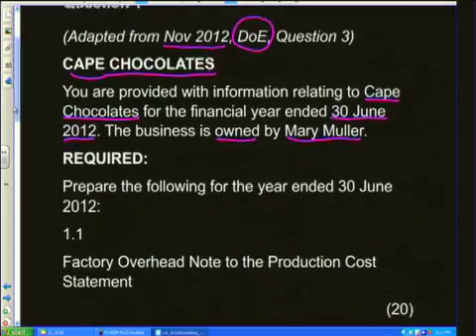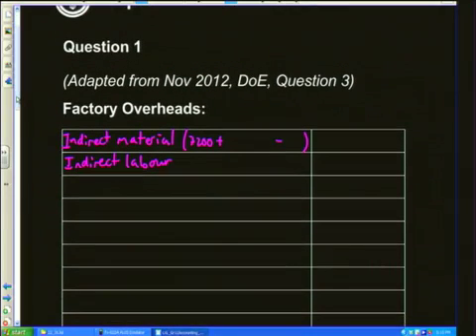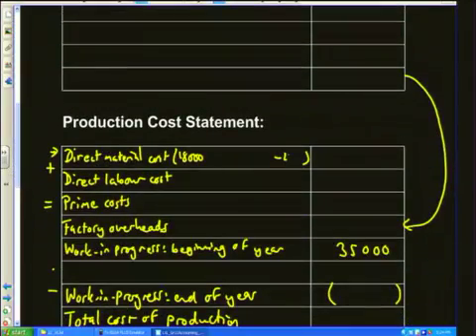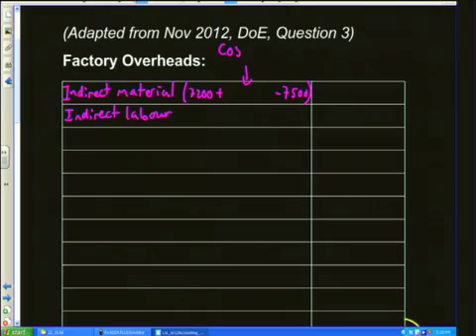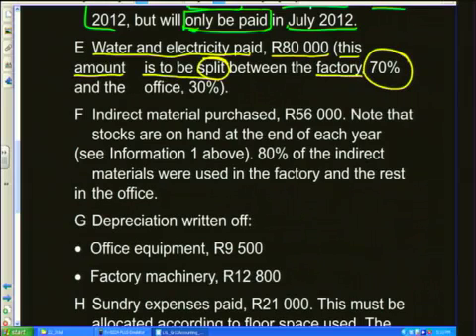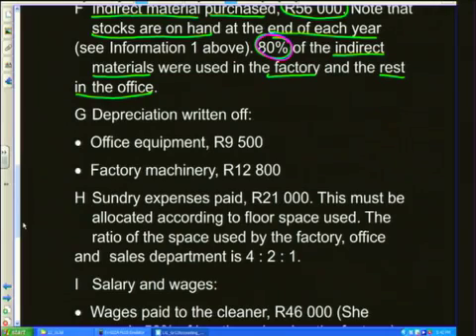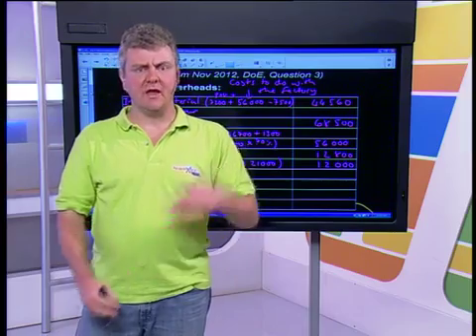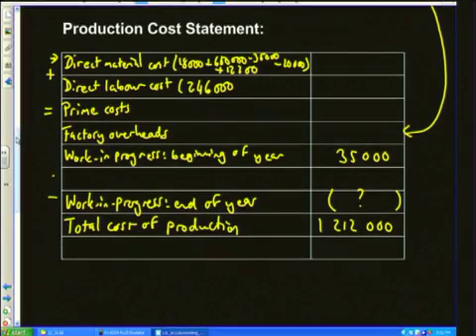Revision: Cost Accounting & Budgets